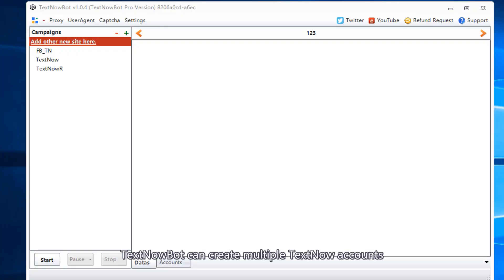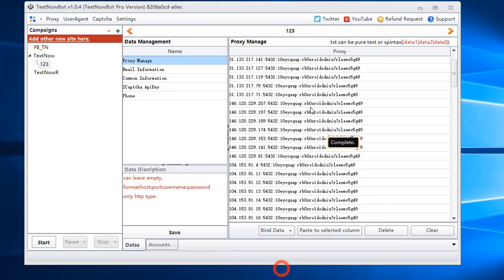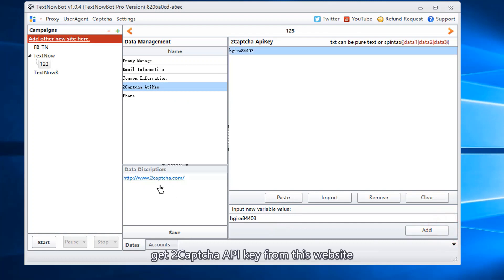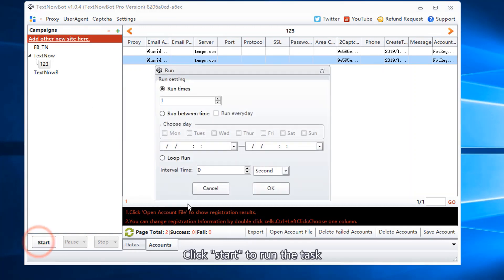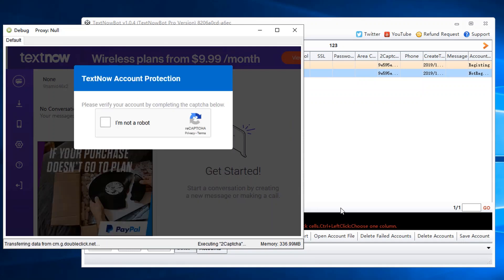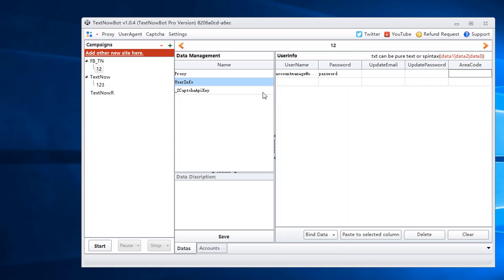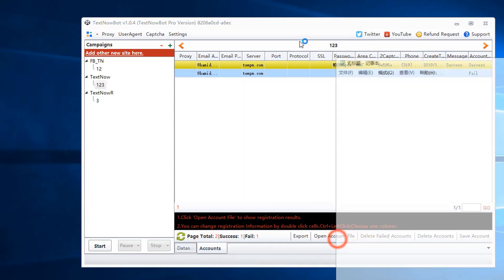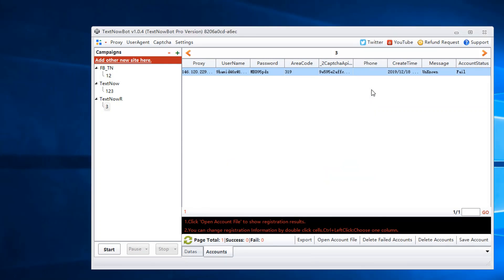Textnow bot|create mutiple Textnow accounts|renew Textnow accounts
This video is the Textnow bot tutorial.